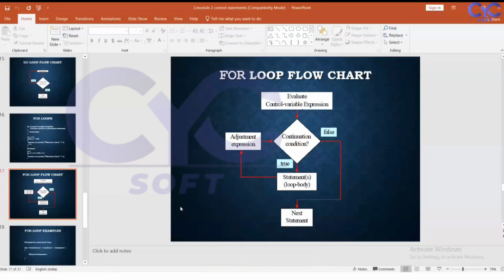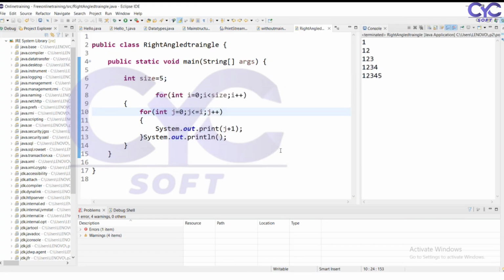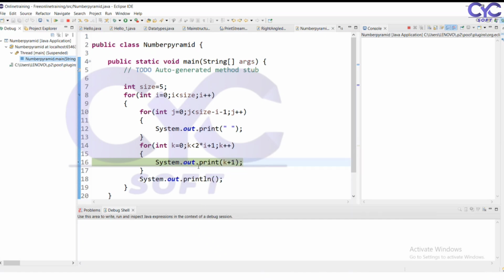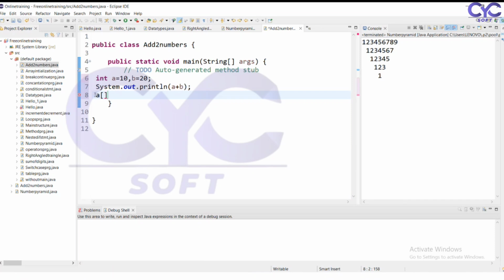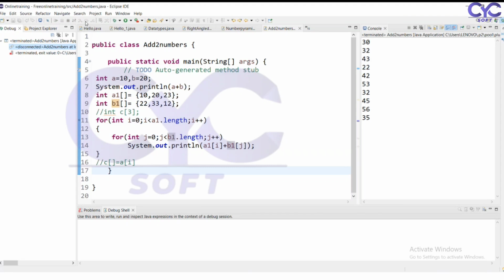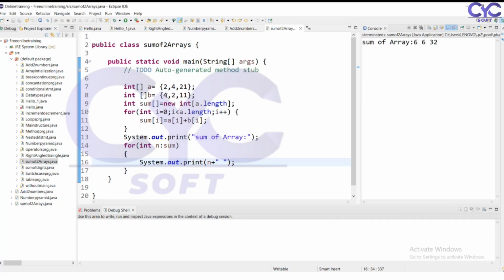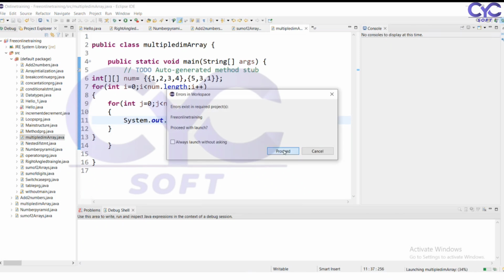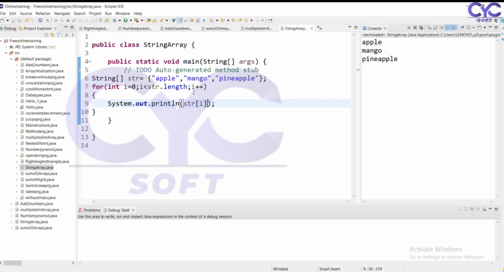Arrays And Star With Pyramid Program In Java | Software Testing Coaching In Ameerpet HYD | CYCSOFT